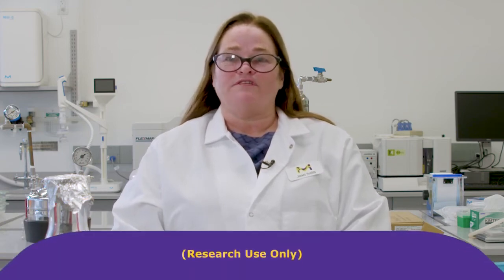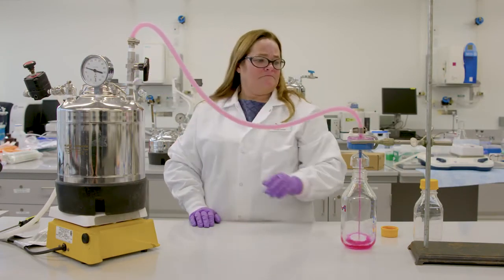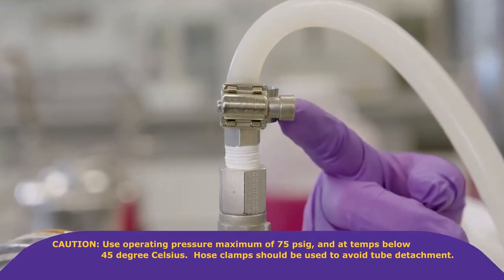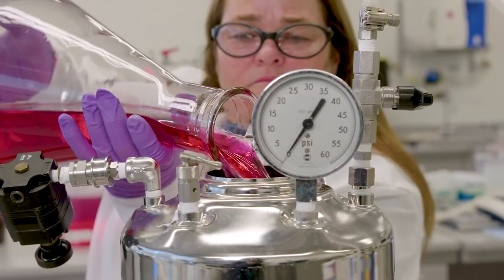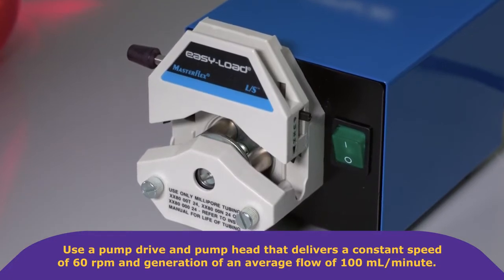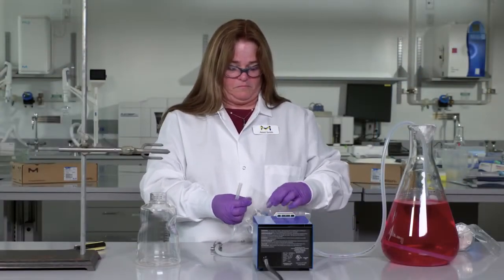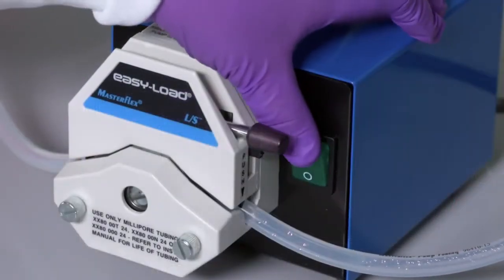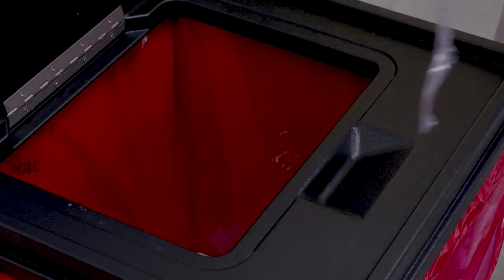How To Filter-Sterilize Aqueous Solutions using Steripak™-GP Filter Devices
This video shows how to filter tissue culture media using Steripak™-GP filters. Watch our Millipore® scientists to learn how to use these filters with a vacuum- or pressure-driven systems such as pressure vessels or peristaltic pumps. With this step-by-step video you will learn how to:
• Filter and sterilize volumes of tissue culture media up to 10 or 20 L
• Set up a pressure vessel for filtration use
• Use a peristaltic pump, including how to adjust flow rates for optimal filtration and sterilization
• Use aseptic technique to avoid contamination during filtration
• Apply the Steripak™-GP filter, and discard it properly
Millipore® Steripak™-GP filters are designed for pressure-driven, large scale sterilization and filtration of tissue culture media, with or without serum. Key features include:
• Millipore Express® PLUS PES 0.22 µm pore membrane for fastest flow with low protein binding
• Larger scale, pressure-driven filtration device for faster flow rates reduces the time needed for large-volume filtrations
• Manually-operated top air vent to prevent interruption of flow due to air lock
• Filling bell for cleaner filling environment around the opening of the receptacle bottle
Explore how these filters can be used in buffer preparation, media preparation, and the sterilization of aqueous solutions.

For more information on large scale filtration of tissue culture media, please